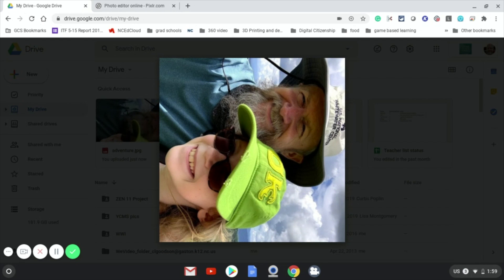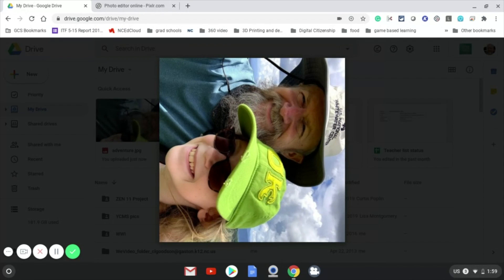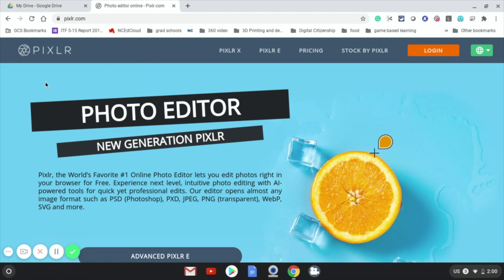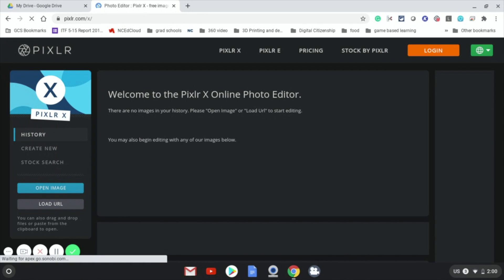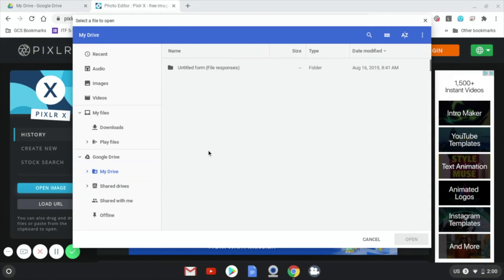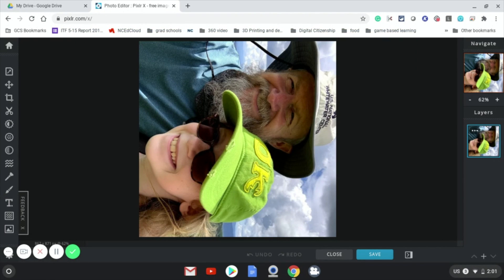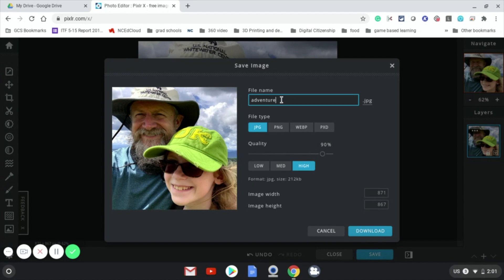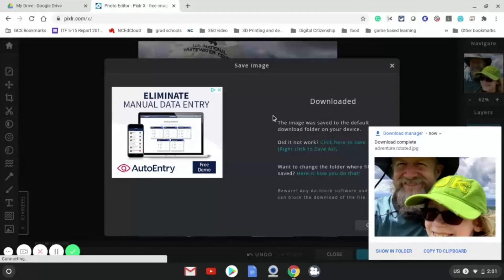Canvas: Rotating pictures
There isn't a way to rotate pictures within Canvas, but this free tool allows you to quickly rotate your pictures, even on a Chromebook.